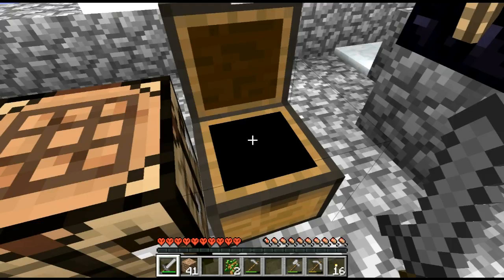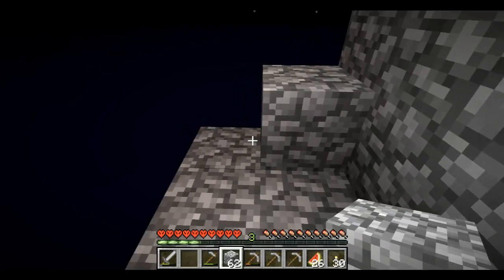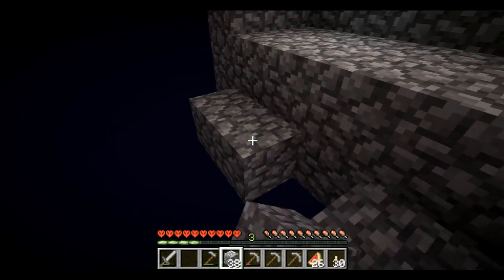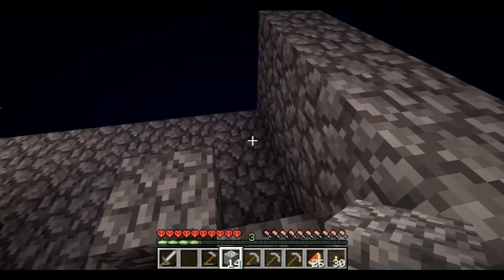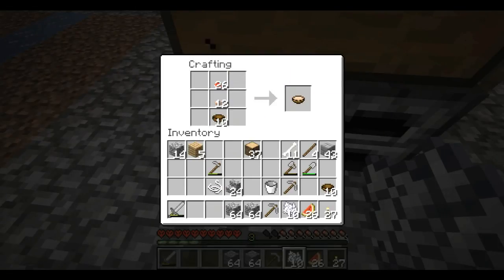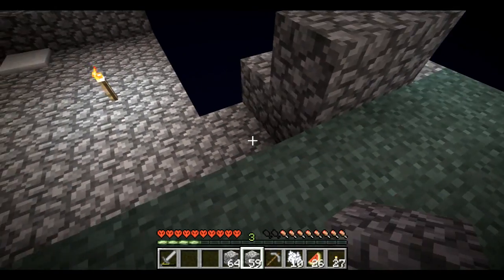Minecraft Skyblock Ep14-?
In this episode I attempt to create the mob trap, but since it was failing, I completed a few challenges.

I'll show off the working mob trap in a couple episodes, and have a montage of the fail mob spawner in the same episode.

I am playing version 2.1

All other music Copyright @C418 through the Minecraft game.